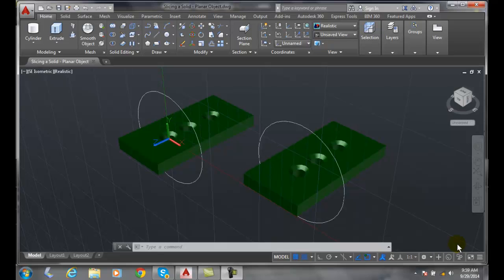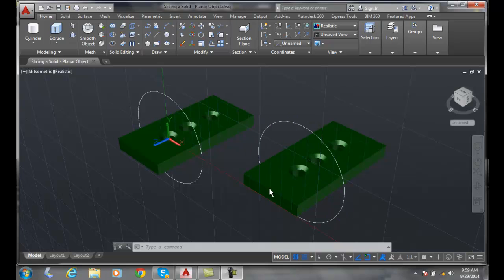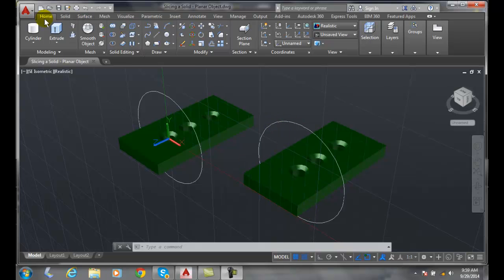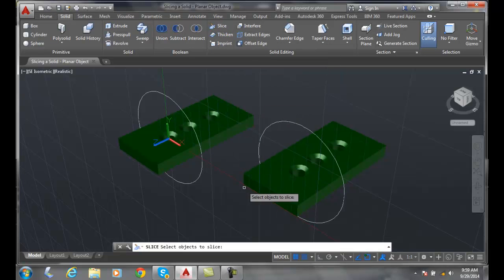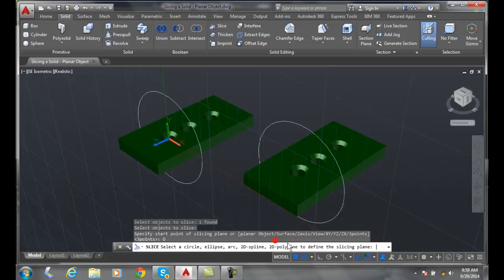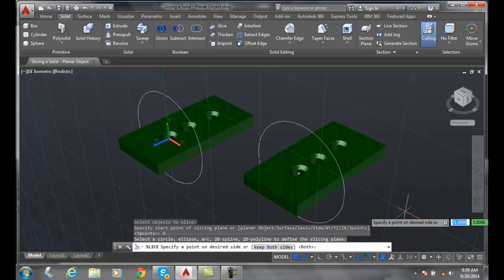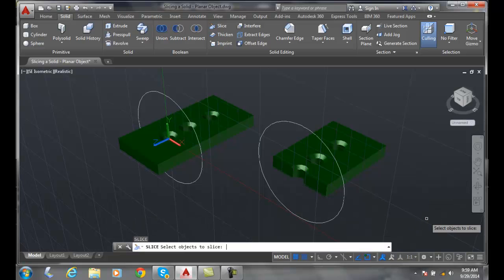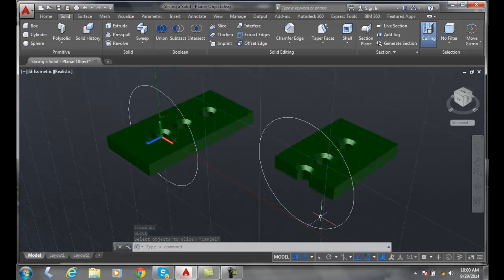3D Modeling 08-18 Slicing a Solid Planar Object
Creating and Working with Solid Model Features